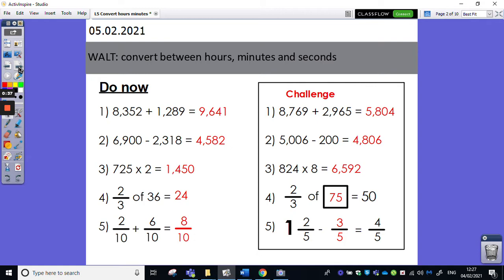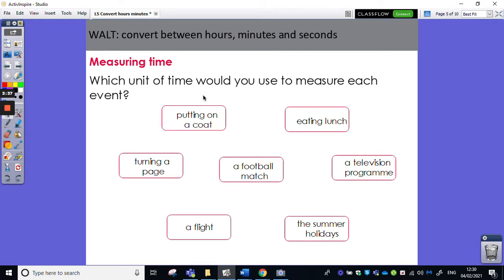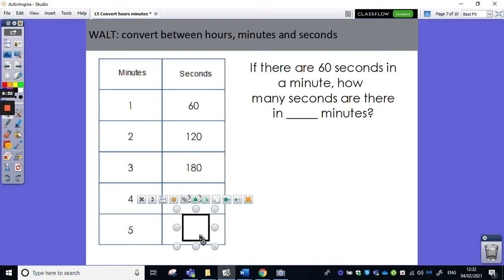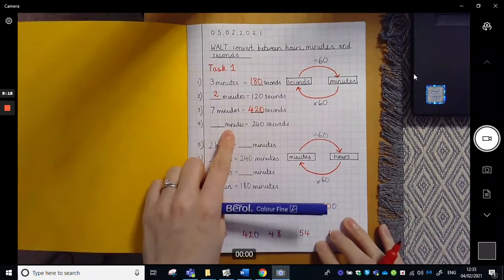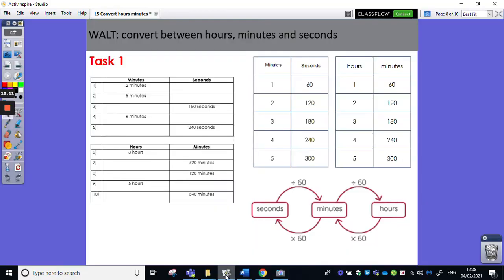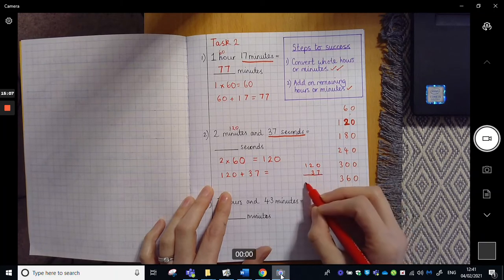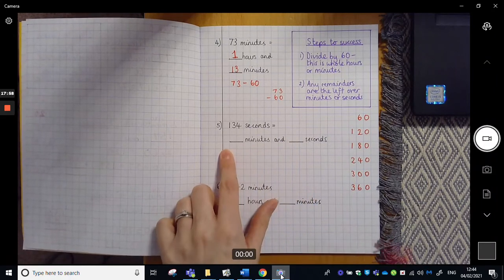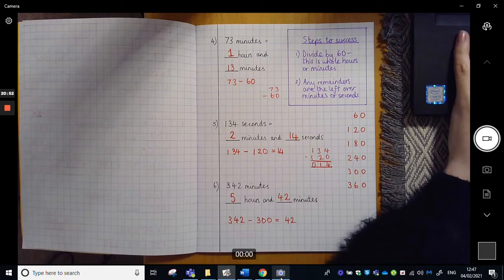Y4 Maths 05.04.2021